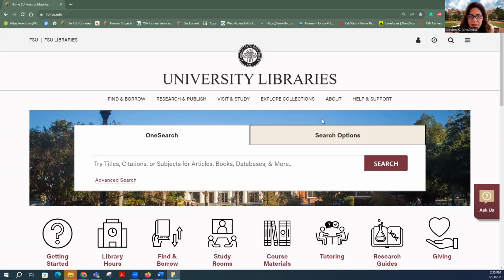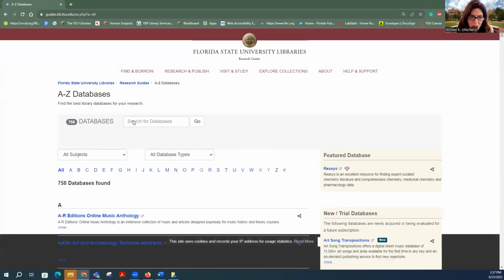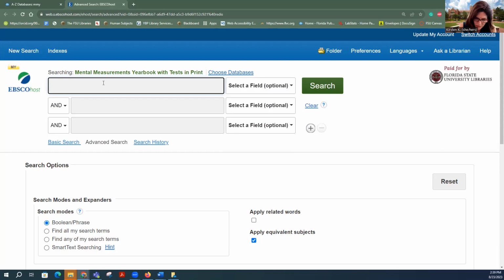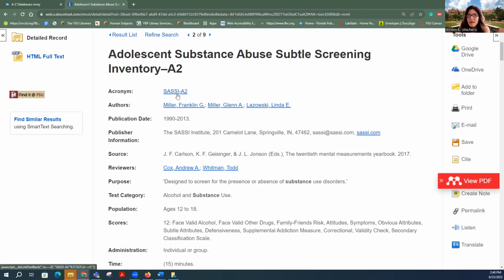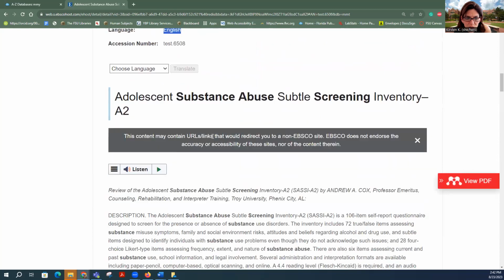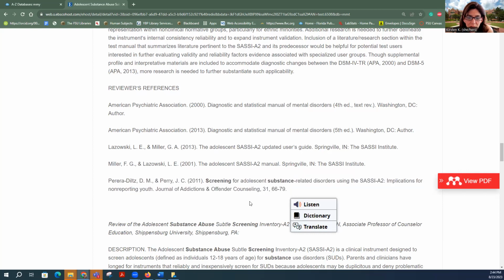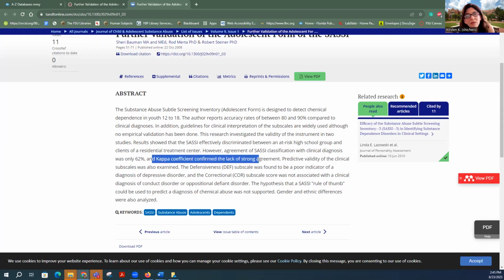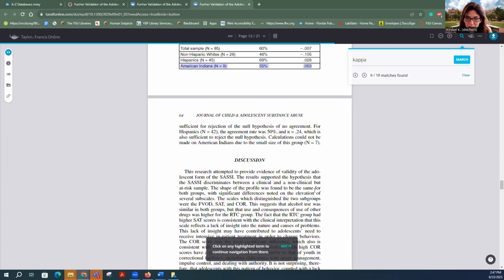Mental Measurements Yearbook & Tests in Print: Finding a measure